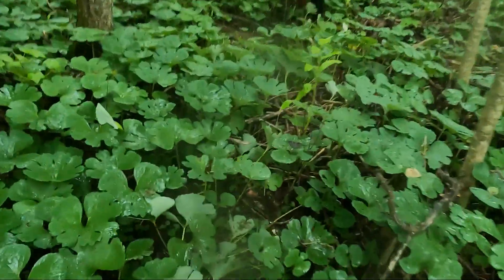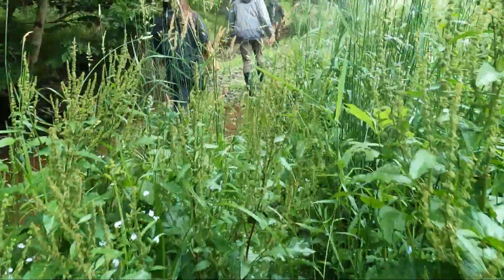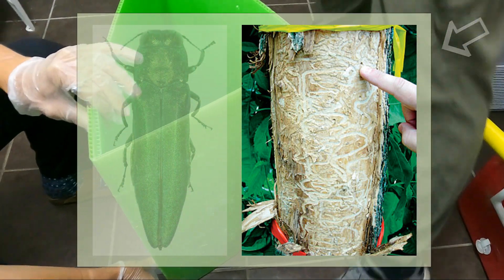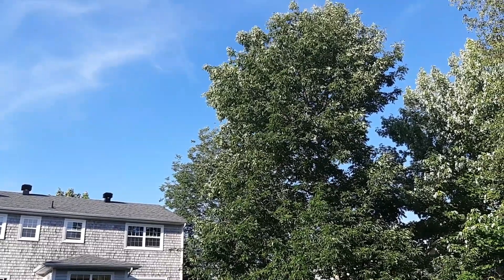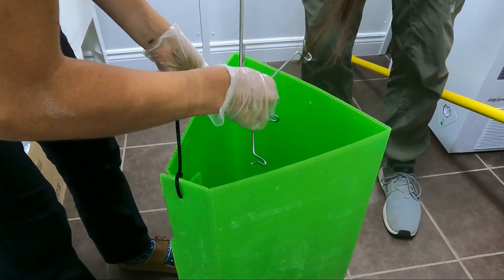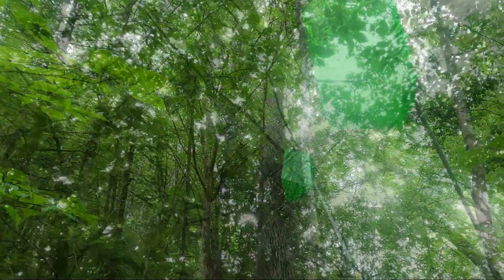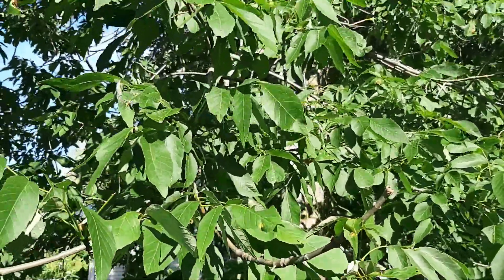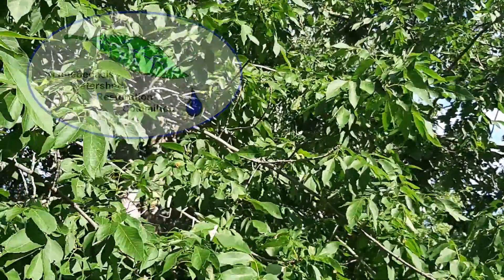Emerald Ash Borer Trap Installation - Watershed Walk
Hey everyone! This week we wanted to let you in on one of our monitoring projects, which involves the installation of these traps designed to capture emerald ash borers, if there are any in the area. It is important for us to understand the spread of their invasion so that if need be, we can take action to protect our ash trees and our watershed.

to learn more or report an emerald ash borer sighting!